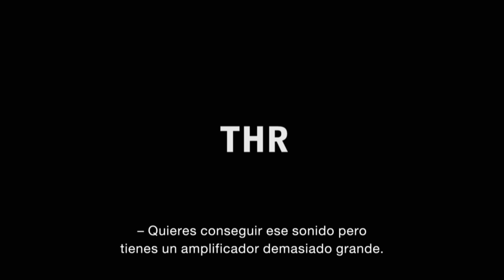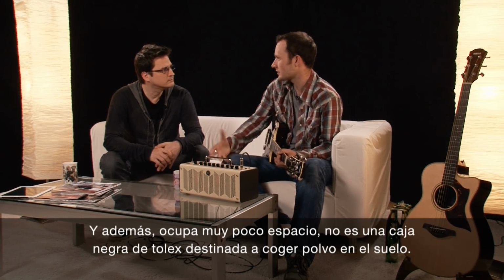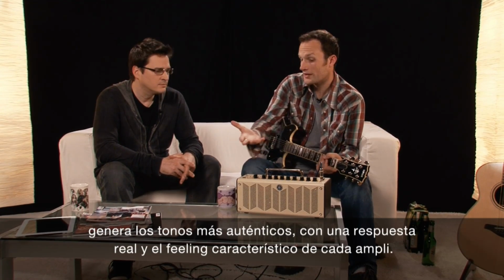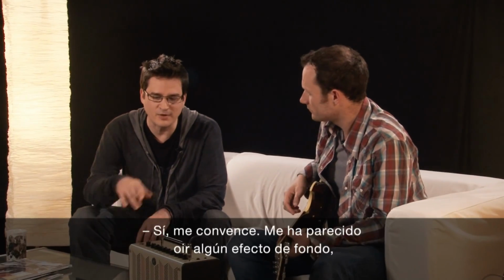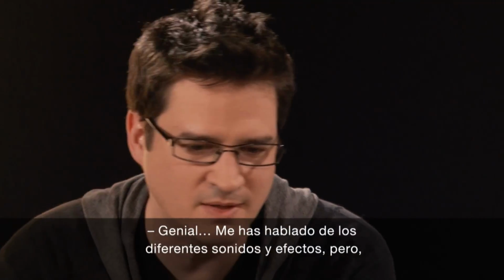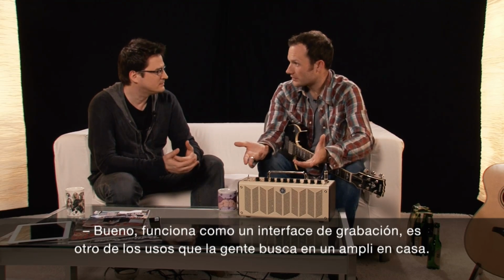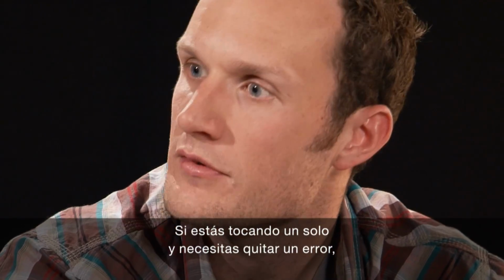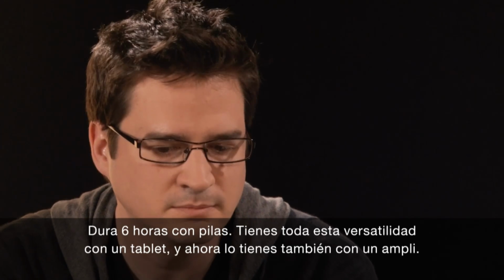THR Product Presentation (Spanish Subtitles)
Yamaha presents the main features of the new THR desktop amp.